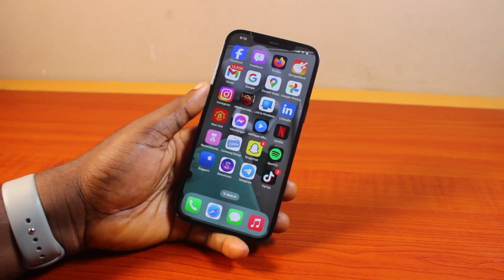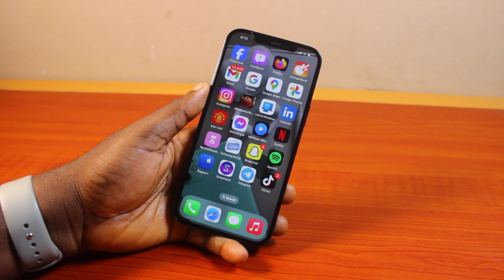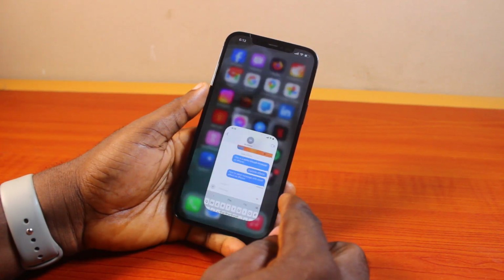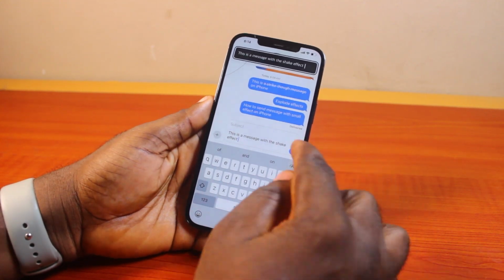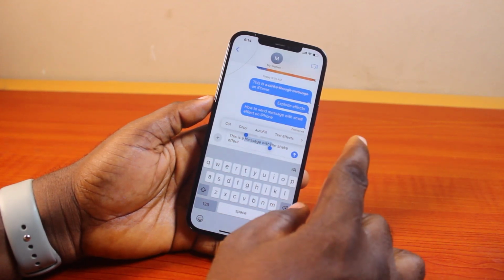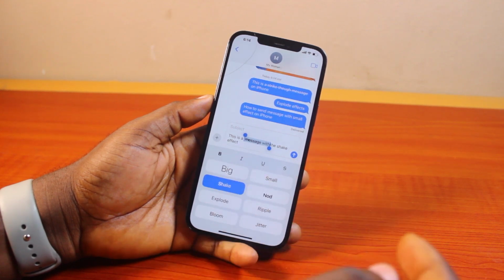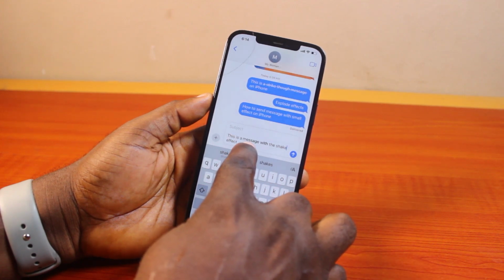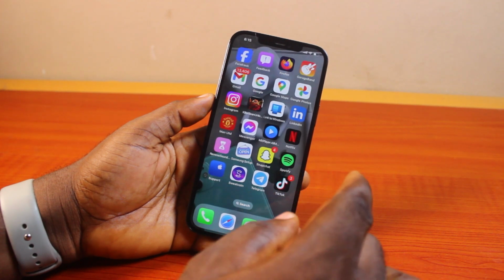How to Send Message With Shake Effect on iPhone iOS 18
Cheap iPhone
Cheap Samsung Phone
Cheap Apple Watch
Cheap Digital Camera
Cheap YouTube Microphone
Cheap MicroSD Card